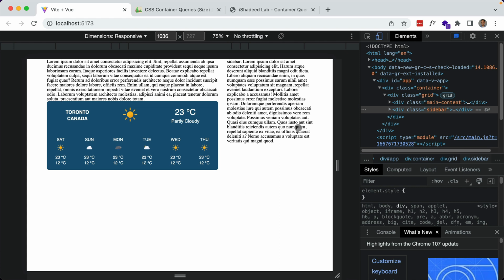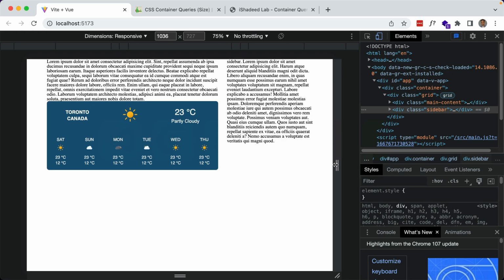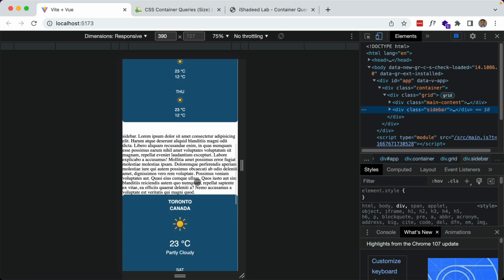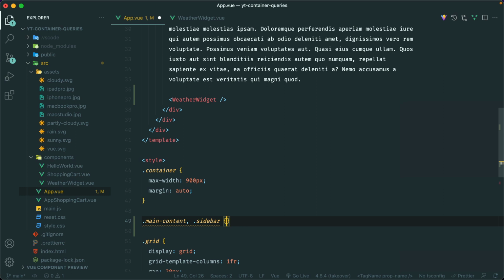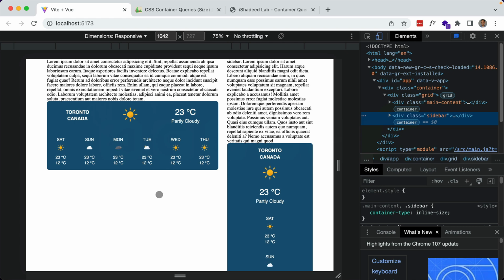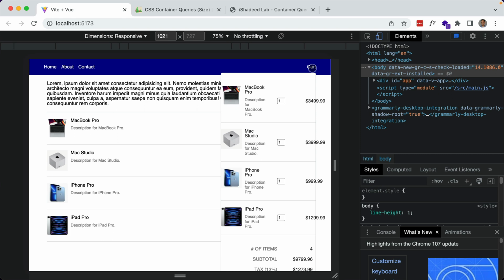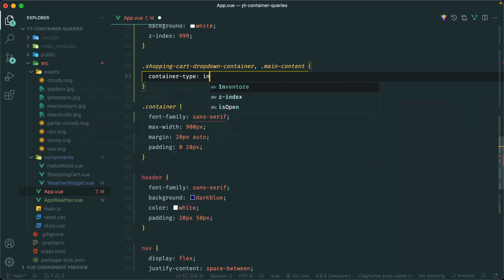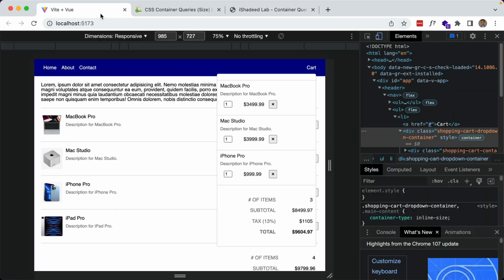Container Queries in CSS - Practical Examples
Container queries allow you to style your components and layouts based on the size of the container instead of the size of the viewport. This allows us to reuse components across different containers, regardless of size.

Let's take a look at two practical examples of how container queries are a better solution than traditional media queries.